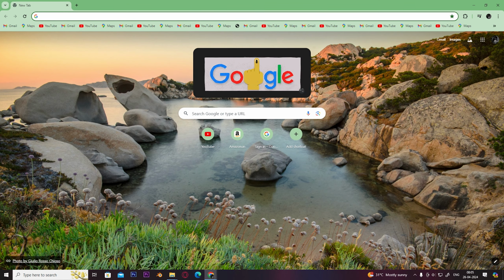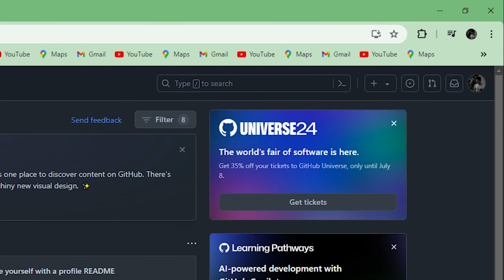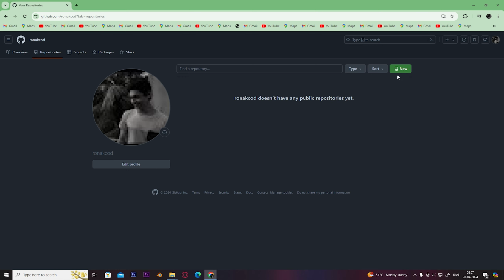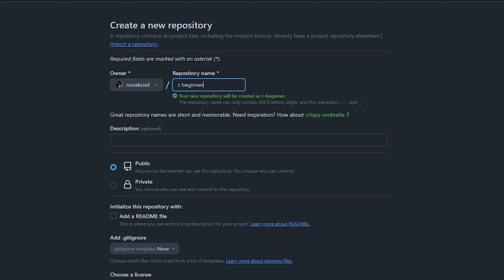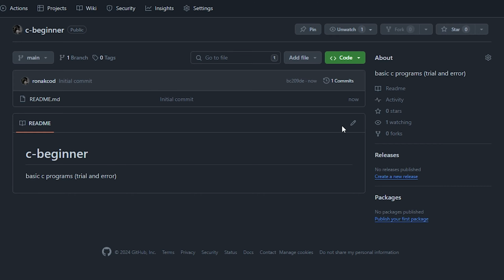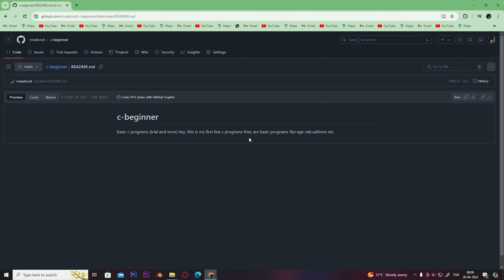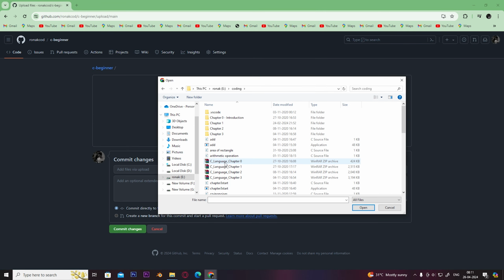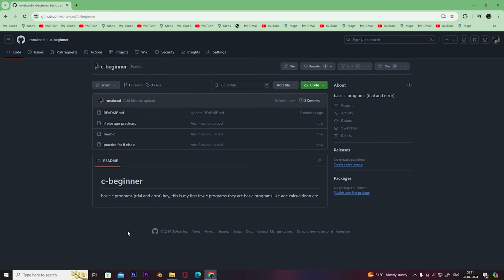How to Upload a Project on GitHub (2024) Step-By-Step Tutorial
Discover the quickest way to upload a project to GitHub in our latest video! By the end of this tutorial, you'll have a solid understanding of how to utilize GitHub to its fullest potential, ensuring smooth collaboration with teammates and easy access to your projects from anywhere.